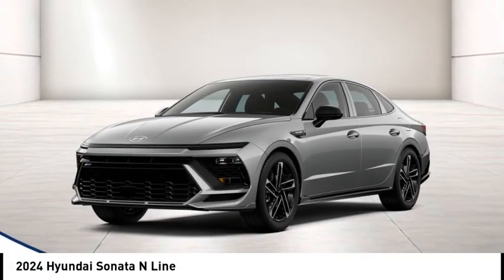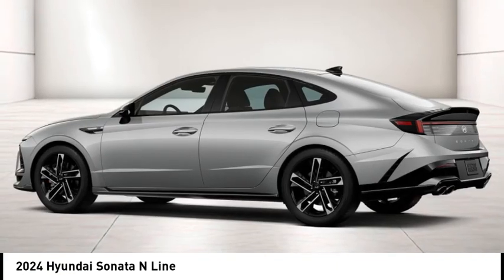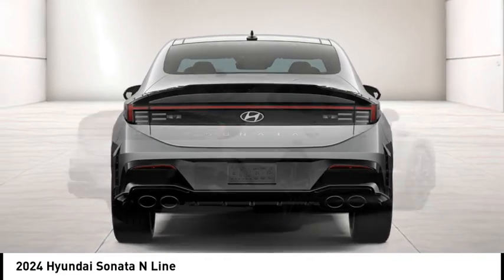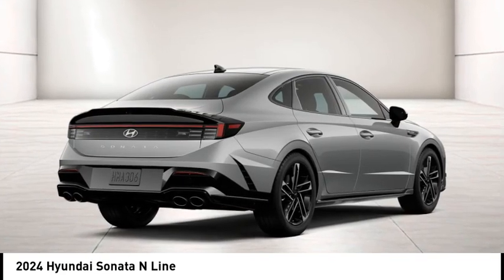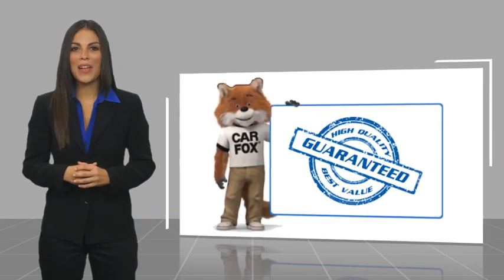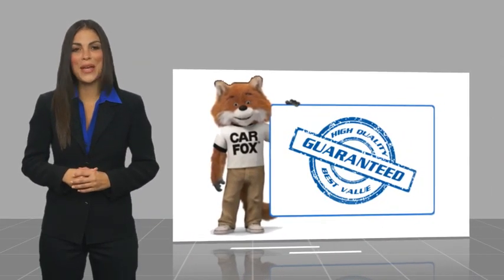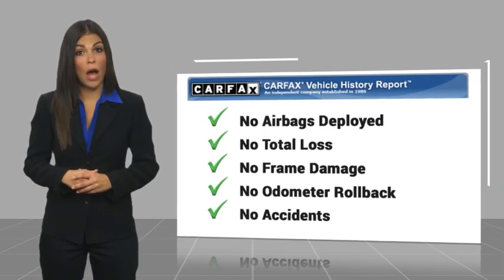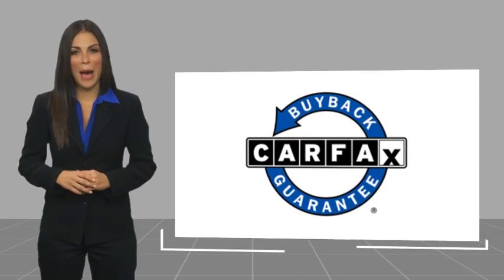2024 Hyundai Sonata HS61378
2024 Hyundai Sonata N Line

Anaheim Hyundai
1271 S. Auto Center Dr.